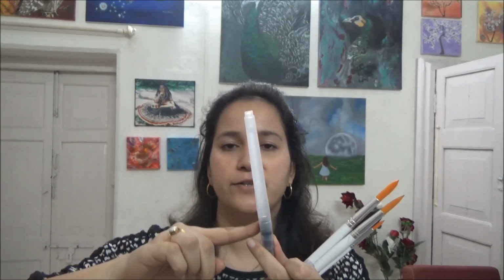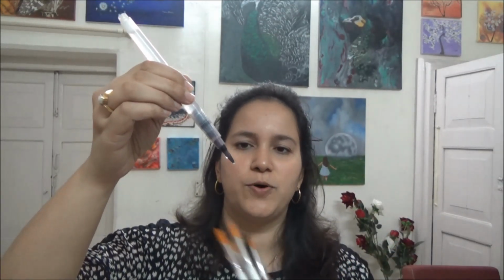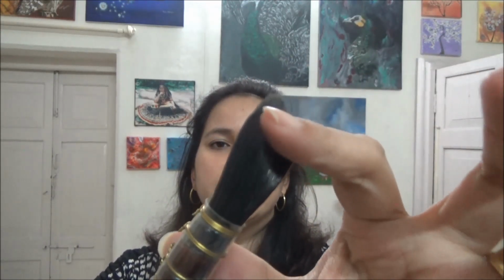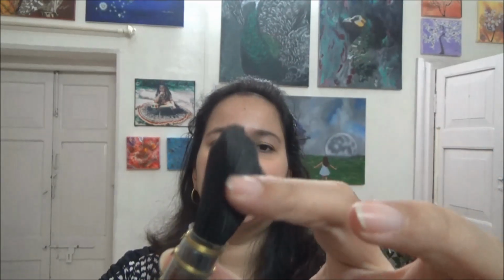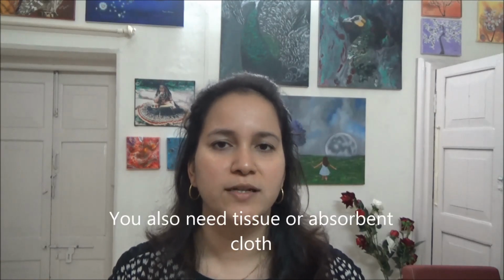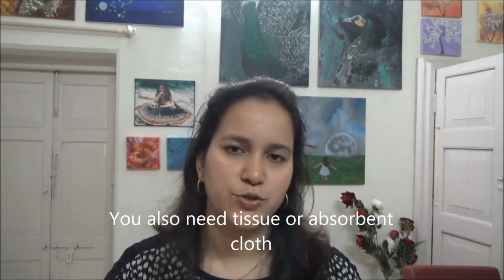Watercolor Essentials for Beginners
Sylvia D'Silva Art

This video is to help you understand everything you need to know about getting started with watercolor painting. Explaining about watercolor paper, watercolor brushes and watercolors.

If you have any questions regarding art or any video requests, feel free to mention it in the comments below